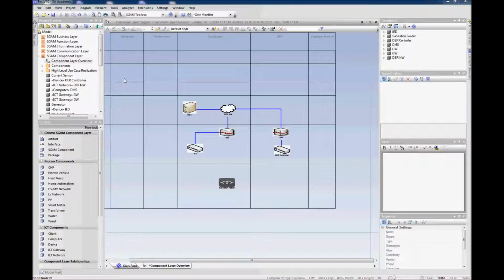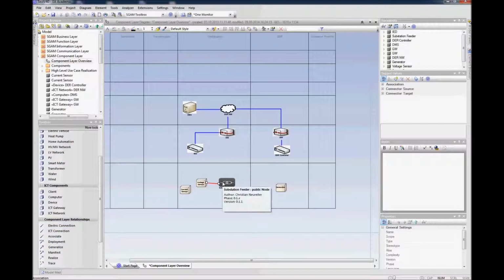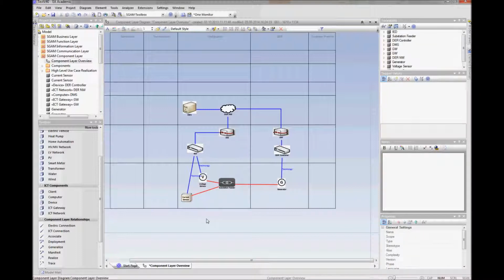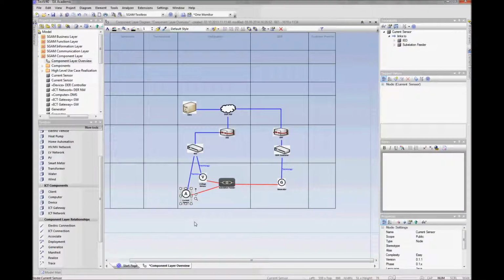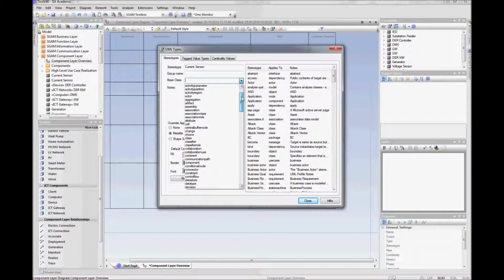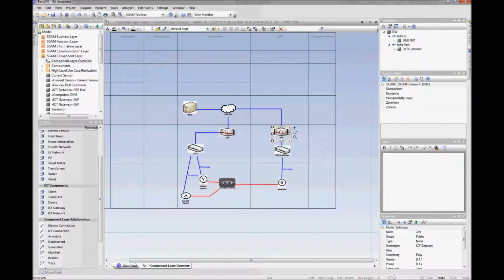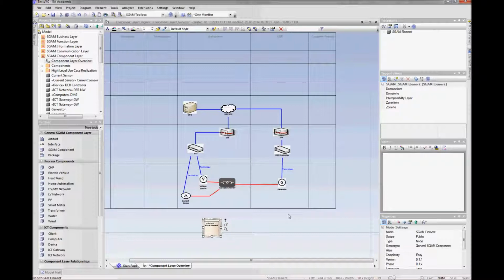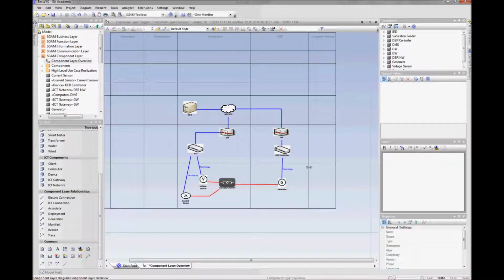SGAM Video Tutorial Part4 - Creating Individual Components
This Video describes, how to create your individual components for SGAM Toolbox based System Architectures